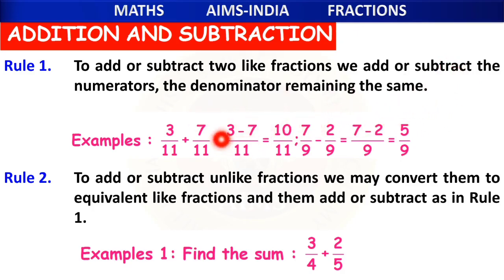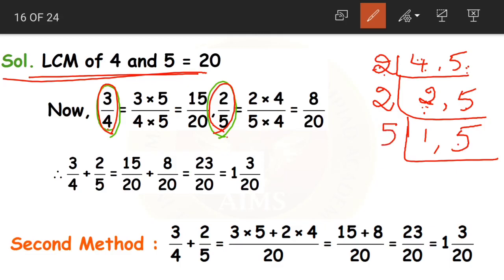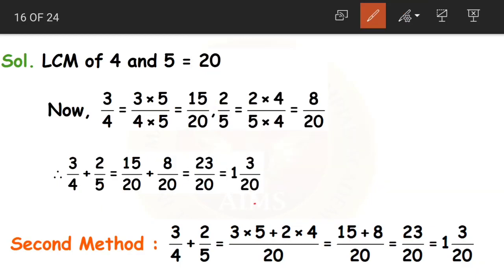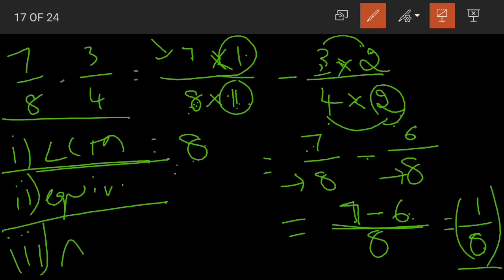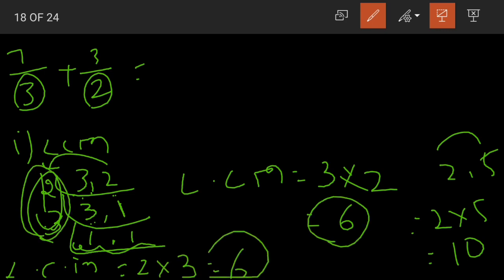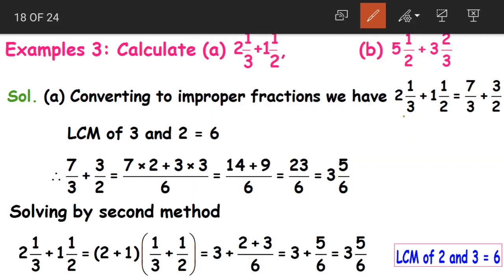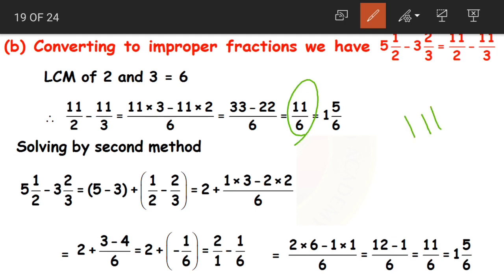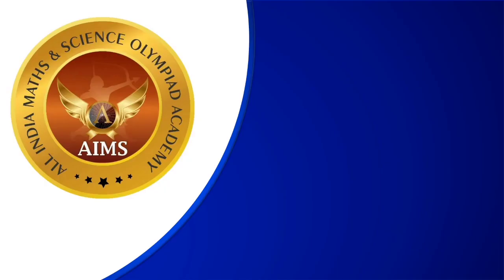7TH OLYMPIAD || MATHS || FRACTIONS || PART 03